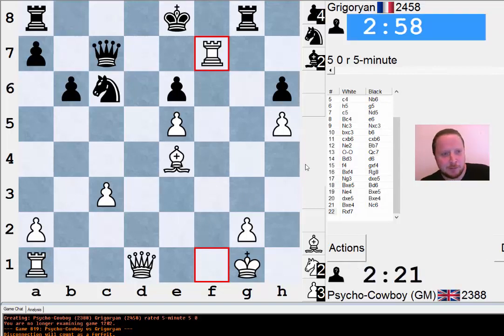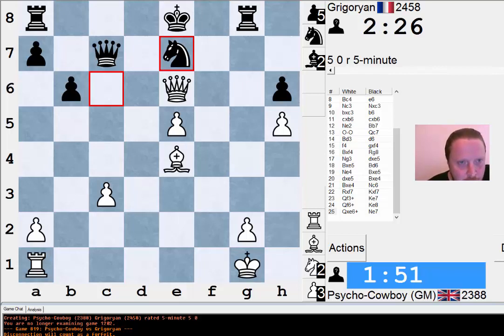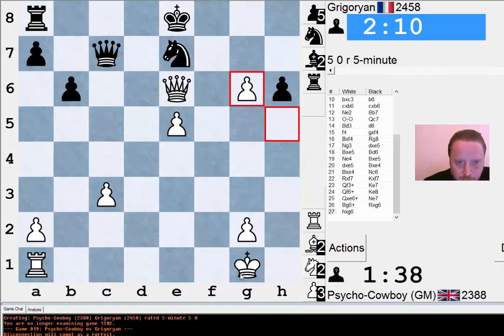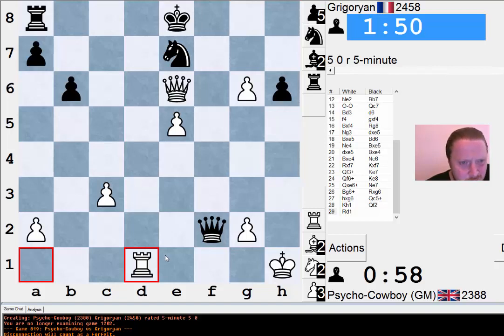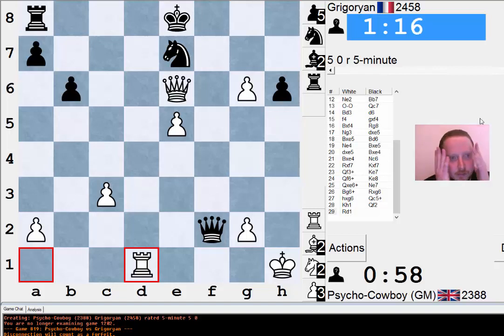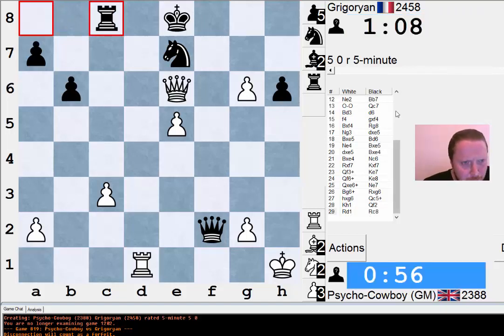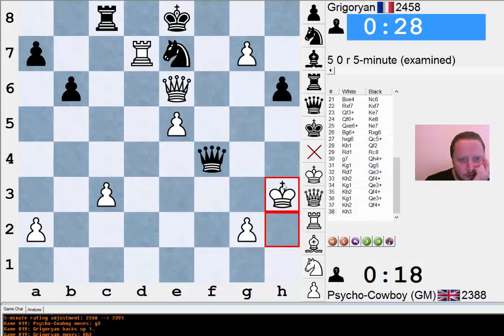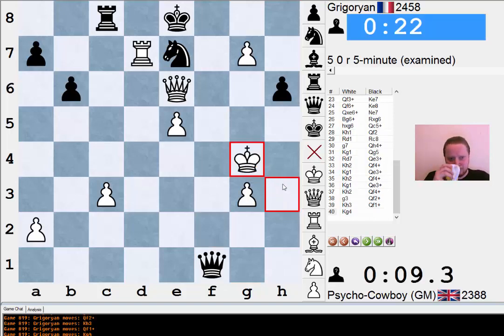LIVE GM Blitz Chess! #8 Dirty Harry the h-pawn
Well to tell you the truth in all this excitement I kinda lost track myself. But being this is a .44 Magnum, the most powerful handgun in the world and would blow you head clean off, you've gotta ask yourself one question: "Do I feel lucky?" Well, do ya, punk?